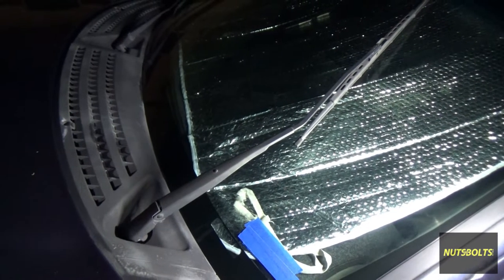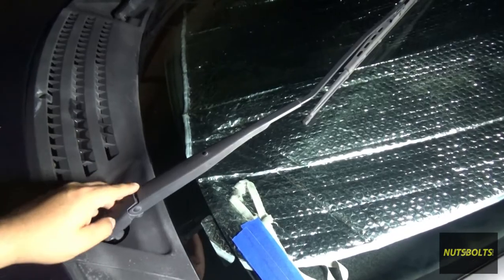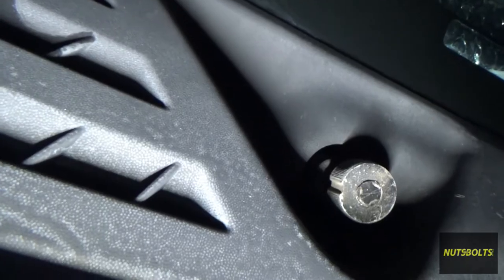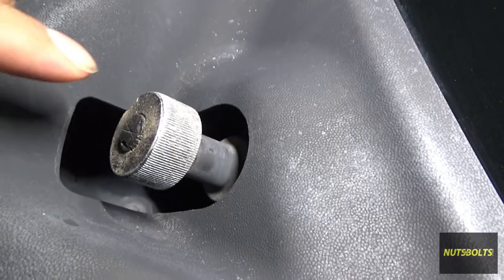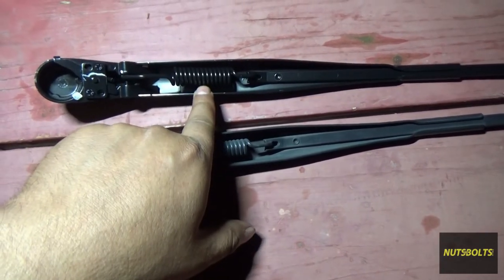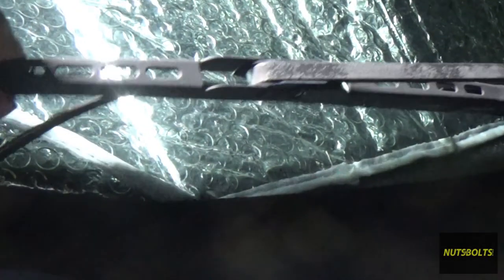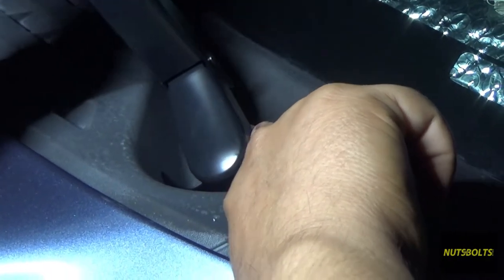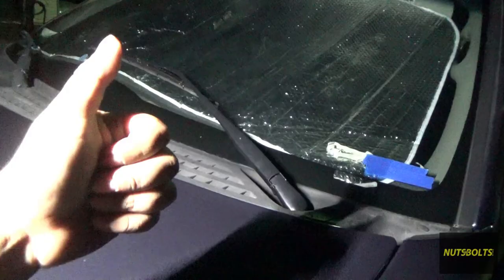How to Replace a Windshield Wiper Arm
Today I replaced the windshield wiper arm on my '06 F150. This same process applies to many different makes and models. In this video I walk you through the steps necessary for the replacement as well as give some tips to make the job a bit easier.

FirstInfo Wiper Arm Puller
Ford Wiper Arm Assembly 9L3Z-17527-A
Lisle Wiper Arm Puller
Performance Tool Pick and Hook Set